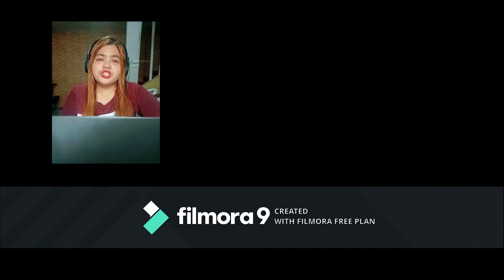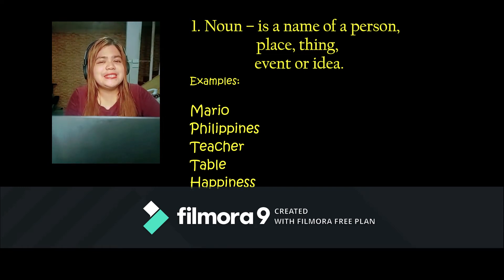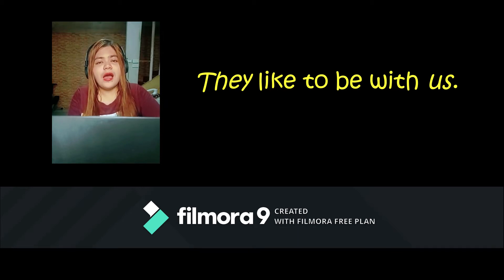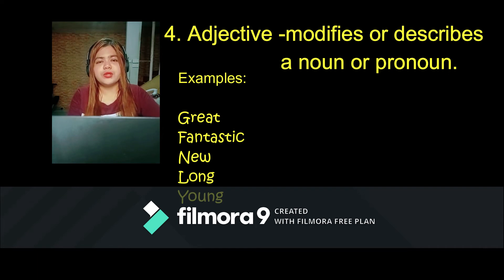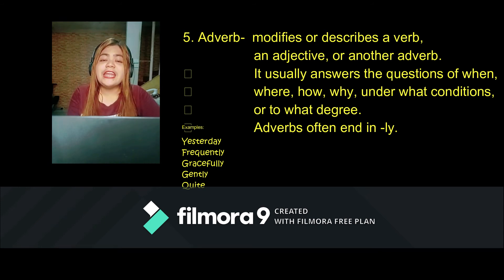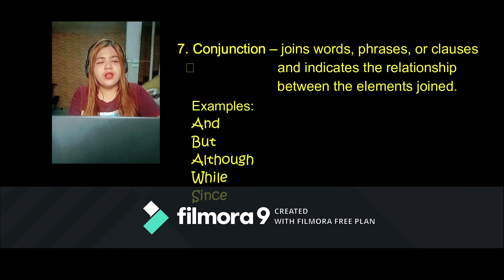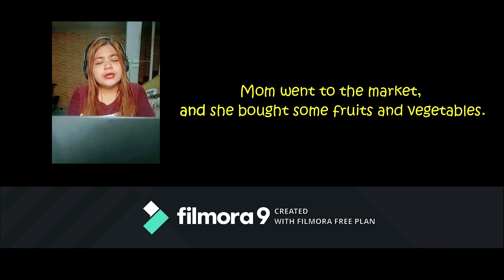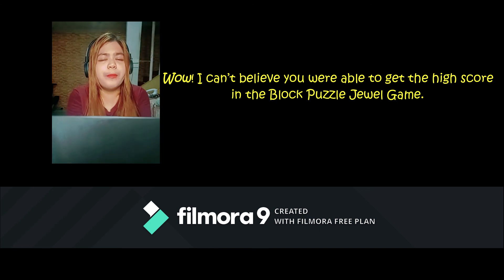Parts of Speech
These eight parts of speech will help us understand how words can be used in sentences that are grammatically correct. I hope you will enjoy and learn something from this video.